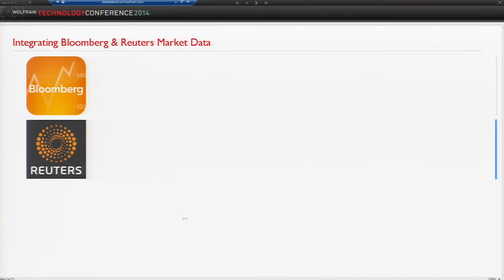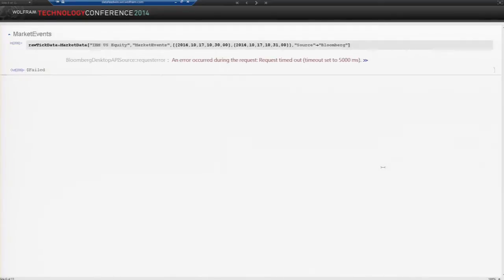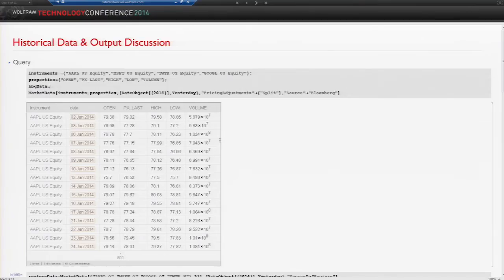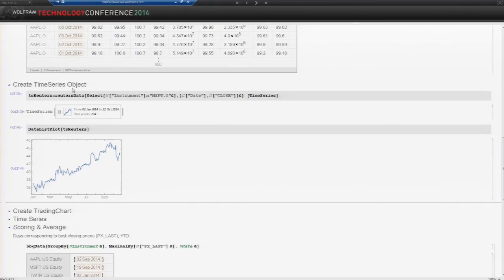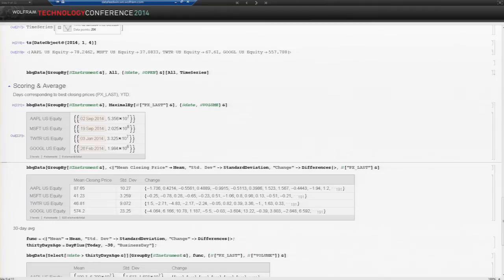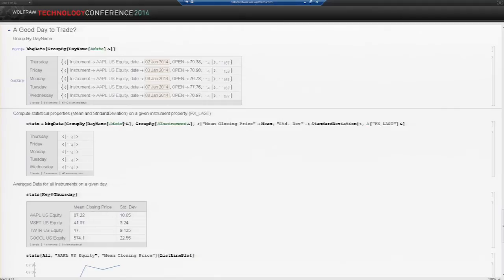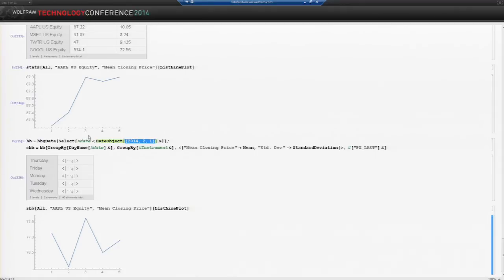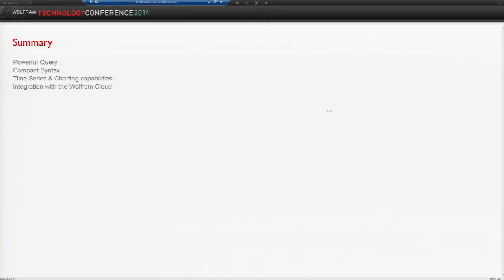Financial Data Feeds in Wolfram Finance Platform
Speaker: Fahim Chandurwala

Wolfram Finance Platform accesses live market data feeds from data providers. Integrating these feeds with Wolfram technologies lets users incorporate real-time computation and monitor market behavior. This talk covers calls to connect, retrieve, and analyze real-time, historical, and intraday data from sources like Bloomberg and Thomson Reuters